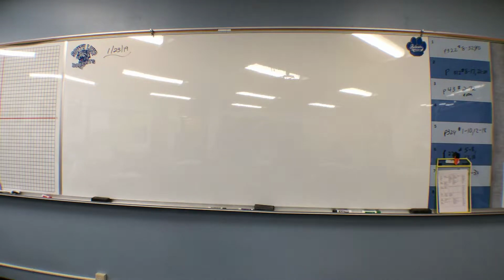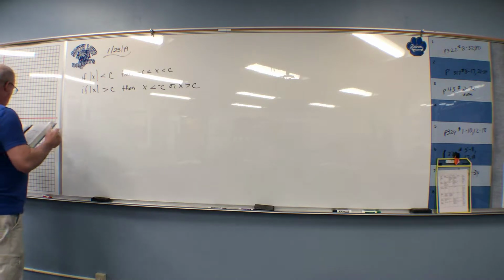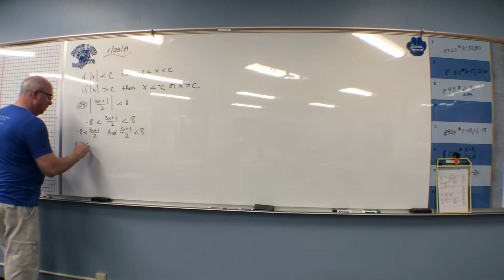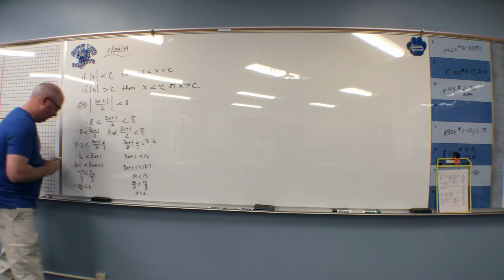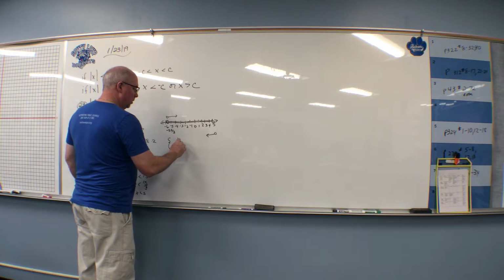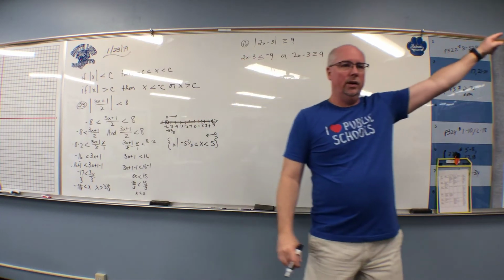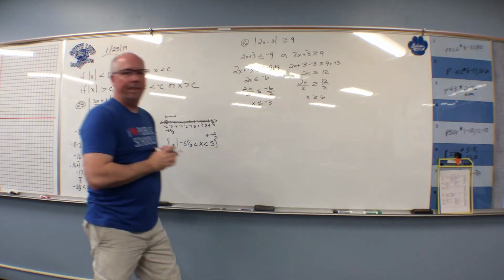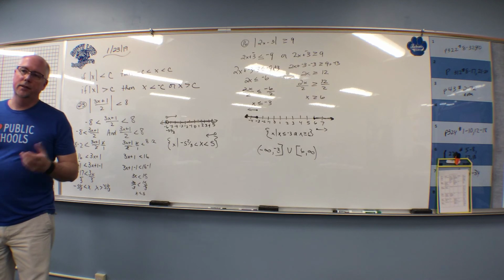Algebra I 5.5 Inequalities & Absolute Value Review